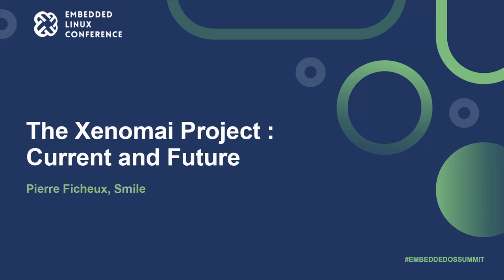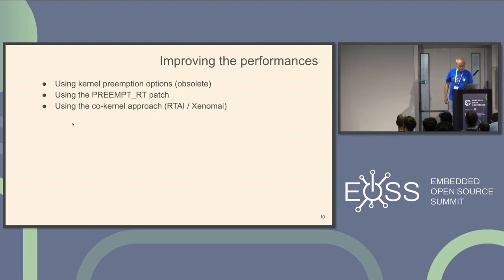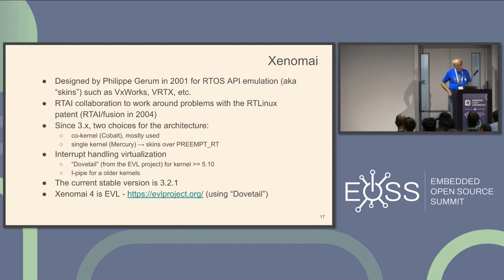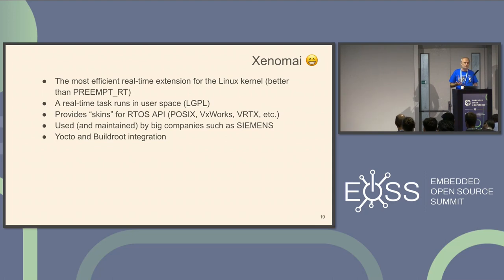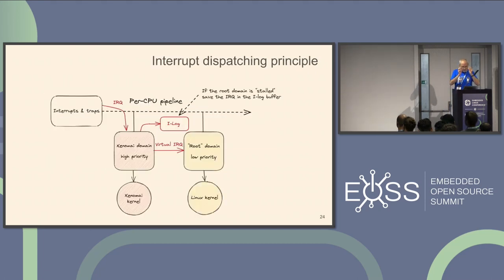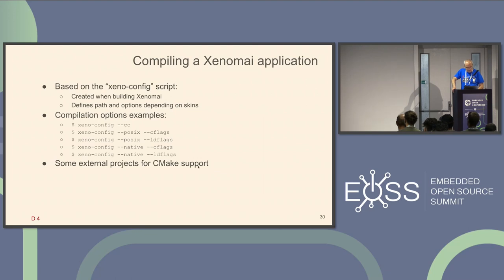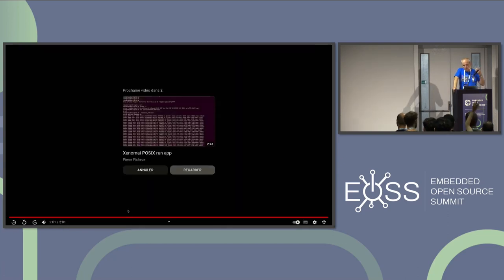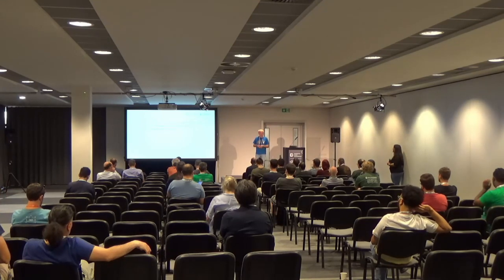The Xenomai Project : Current and Future - Pierre Ficheux, Smile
Using Linux for RT applications is always an issue. PREEMPT_RT is the official way for Linux RT. It is quite simple to configure (and to use) because it’s based on the mainline kernel. It’s mostly architecture independent and uses the same API as the standard kernel. Xenomai is based on another technology. Instead of patching the Linux kernel to improve real-time scheduling, Xenomai uses a real-time co-kernel running as a Linux kernel module. Most of the time, it leads to (much) better performances because the co-kernel approach (initially based on I-pipe) is more efficient than a PREEMPT_RT kernel. Xenomai is currently maintained by a group of enthusiasts including Jan Kiszka and Philippe Gerum. The current developments focus on Dovetail which is an I-pipe replacement for recent kernels. The current version of Xenomai uses Dovetail or I-pipe dependending on the kernel version. During the conference, we will describe the Xenomai architecture and how to build and use it. Then we will talk about the migration from the I-pipe approach to Dovetail. Finally we will introduce the EVL project which is a new real-time core and the base of the future Xenomai 4. The conference includes a comparison of the performances between Xenomai and PREEMPT_RT (demo)